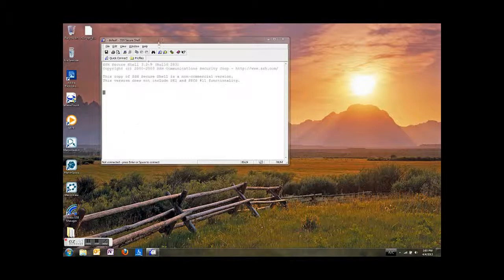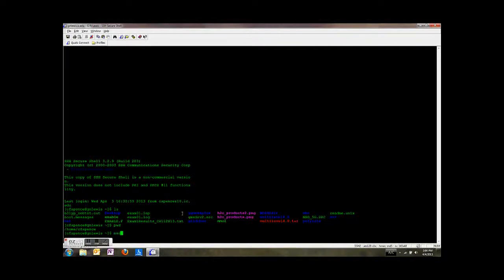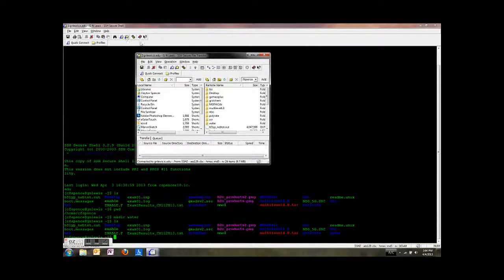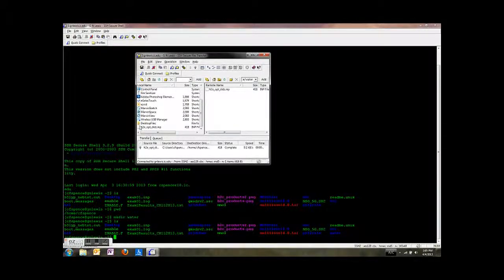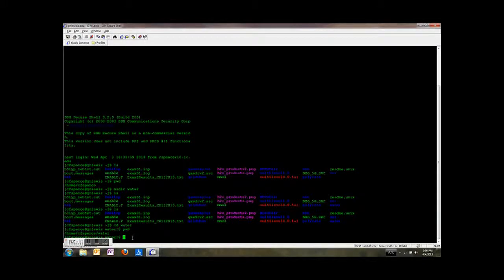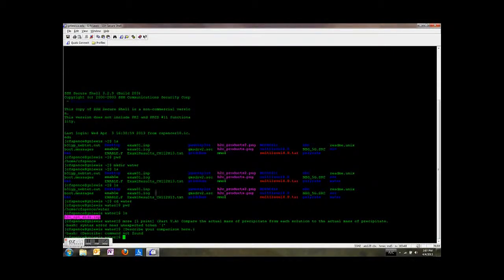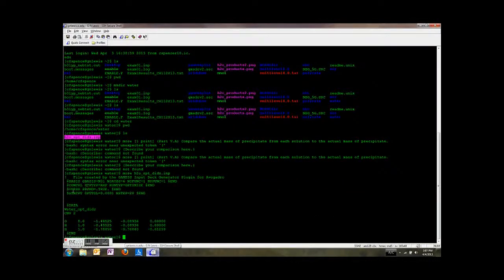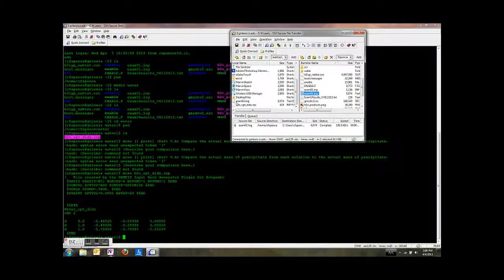Using Secure Shell FIle Xfer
How to use file transfer in Secure Shell